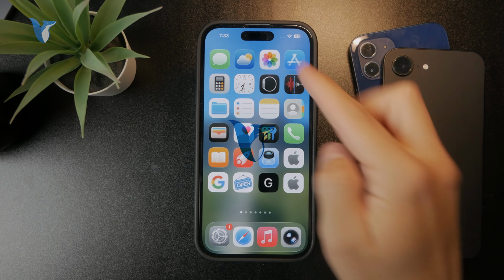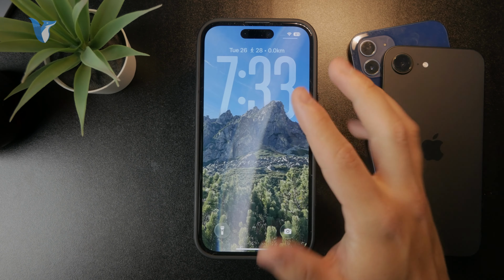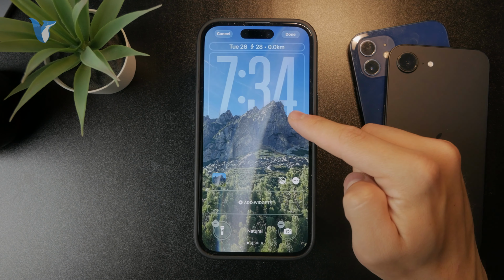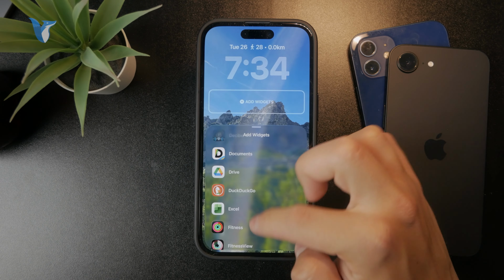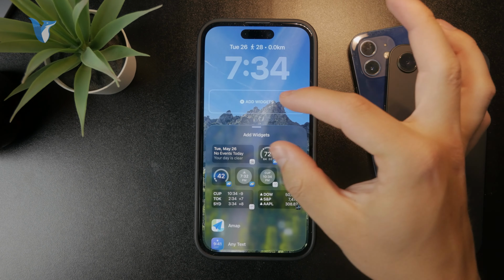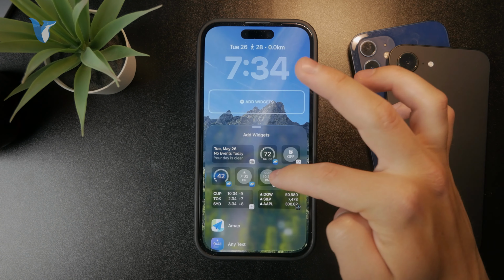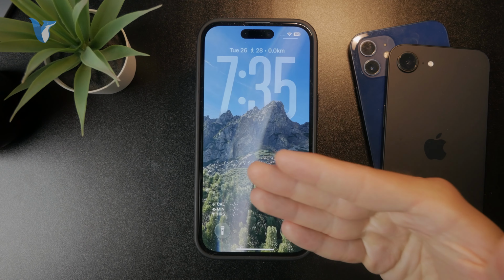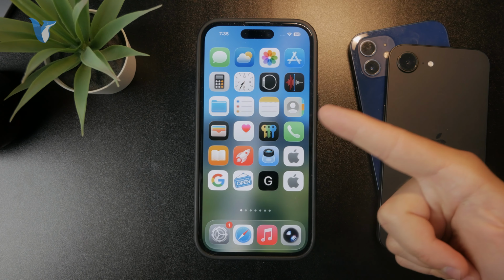How to Resize Widgets on iPhone Lock Screen (tutorial)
In this step-by-step tutorial, you'll learn exactly how to resize, edit, and swap out the widgets on your iPhone lock screen to customize your layout and see your most important information at a glance.